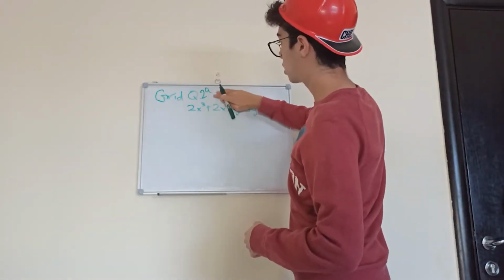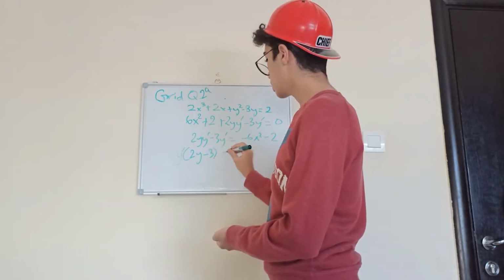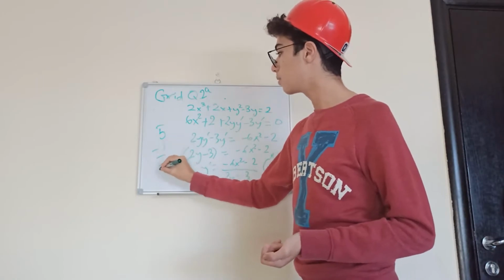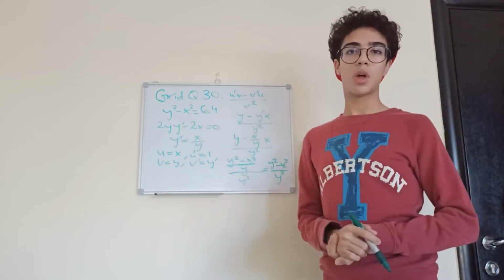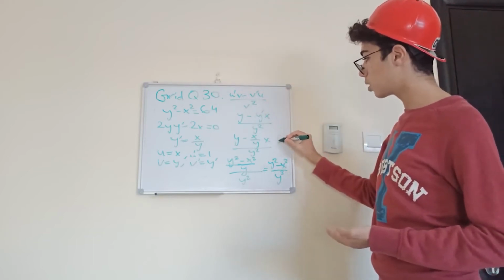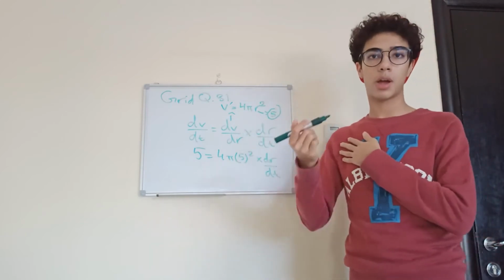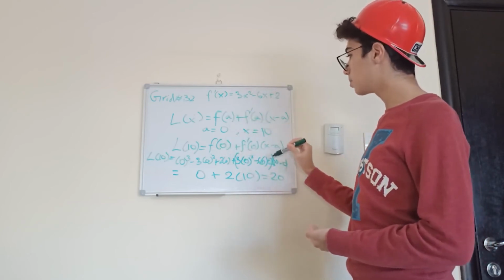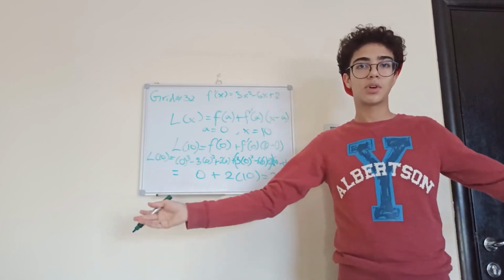Chap 4 Grid Explained